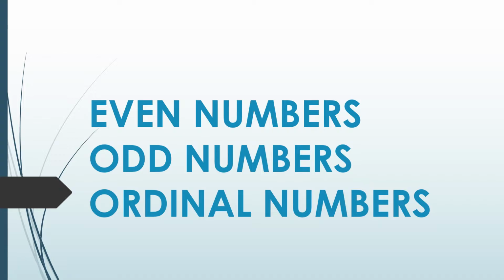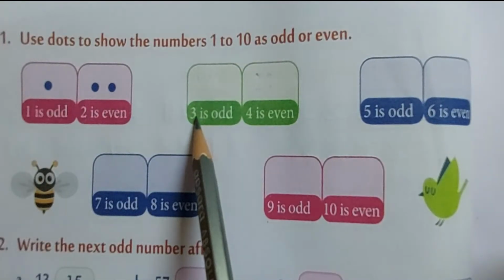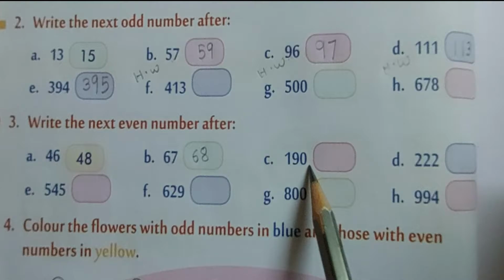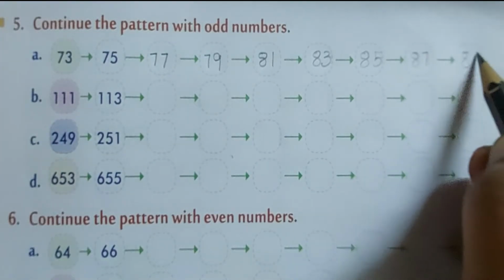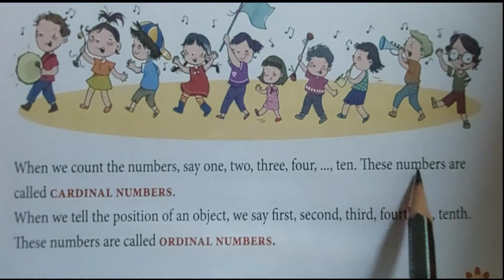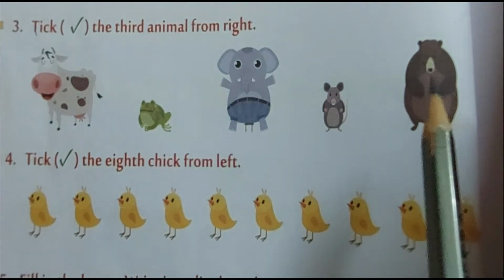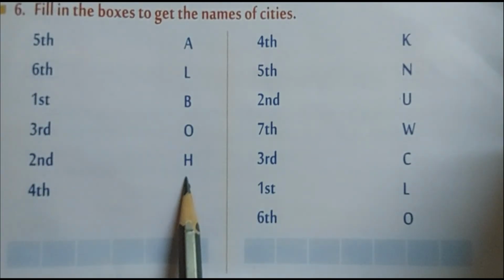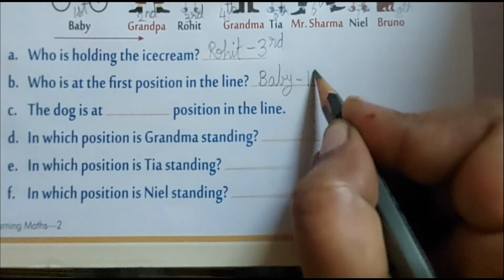Even Numbers || Odd numbers || Ordinal numbers